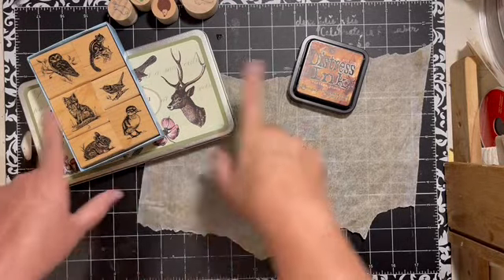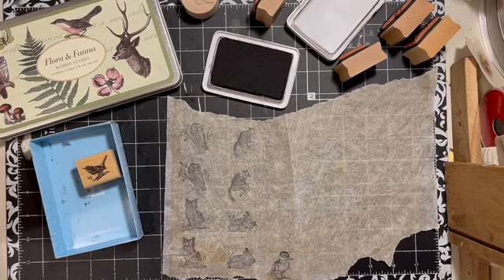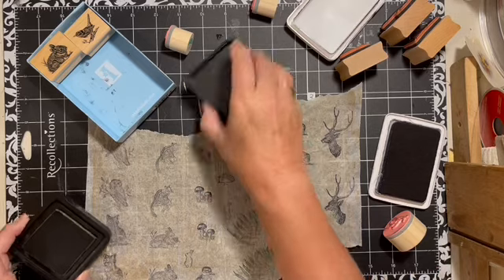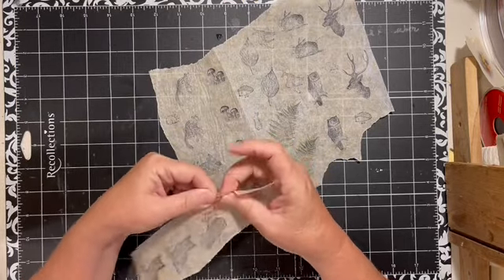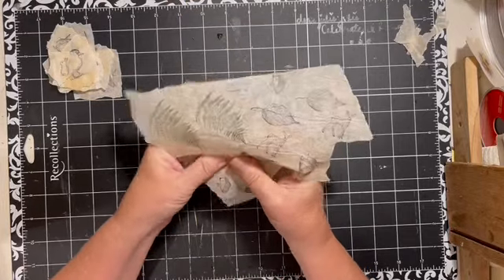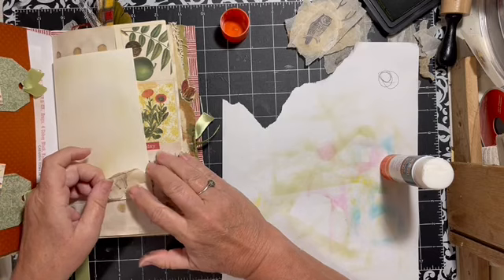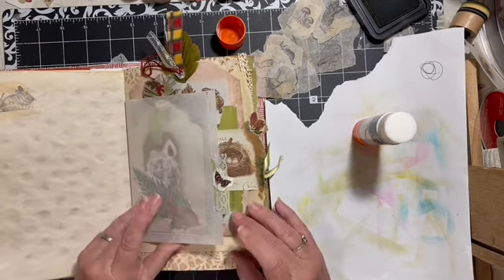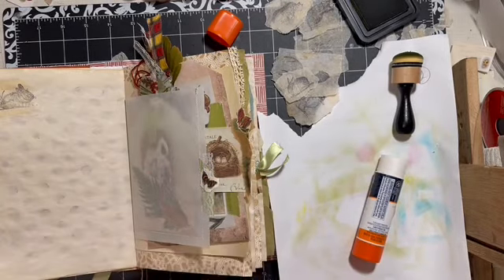L👀K how I Add STAMPING to finished journal! No worries!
L👀K how I Add STAMPING to a finished journal! No worries!

Hello Fall and Hello new Collab!  DearJulieJulie and Cara Brandon Creations are having a fall collaboration!
This time there is also a Challenge! The challenge is to create projects for all 5 days,( once a week for 5 weeks) using the Collaboration kit and to post your projects in the DearJulieJulie Facebook group and Cara Brandon and Friends facebook group.
Don’t forget to use the hashtag -
Everyone who makes and posts in the groups will win a Free Gratitude Journal Kit from DearJulieJulie and a Free Gratitude Tag kit from Cara Brandon Creations!
Along with the challenge there will also be a video hop each week!
Check the links to see which video to hop to next!  We really want to help support the ladies who are helping us out with this collaboration!  They are amazingly talented and we hope you get inspired like we are from their creativity! See bottom of description for kit links and facebook links.
Click on the next video and follow the hop to the end.

And CaraBrandonCreations kit-
To participate in the challenge post pictures in the